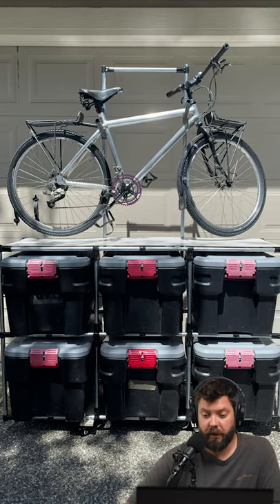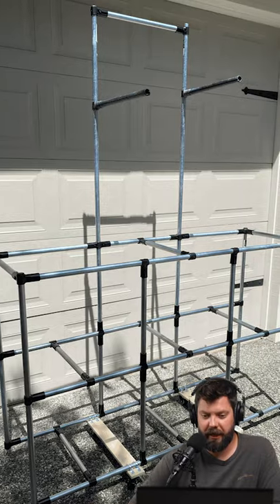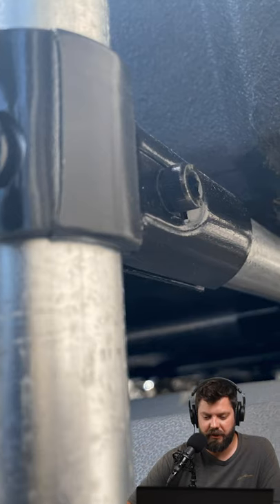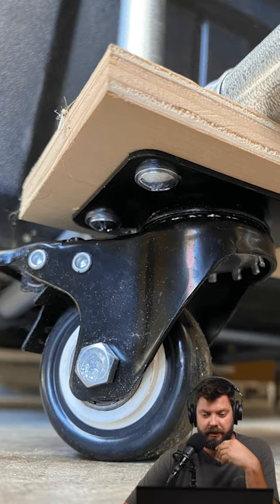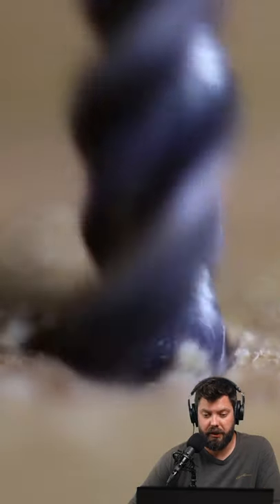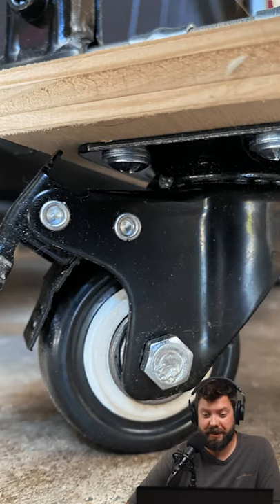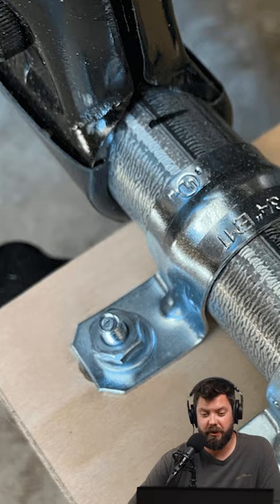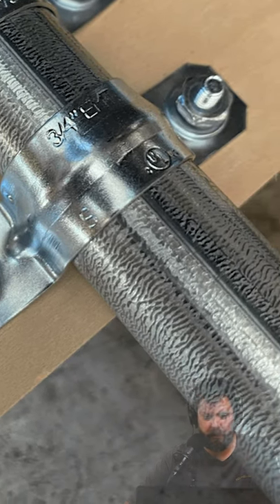DIY Bike rack with storage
Hey all! Dan from our community needed storage for his garage and his bike, creating this moveable storage wall.  What will you build?